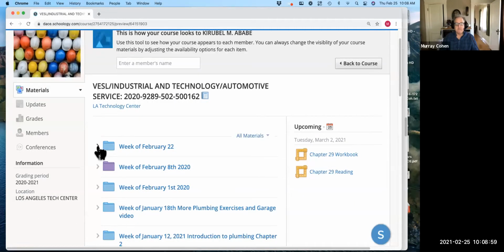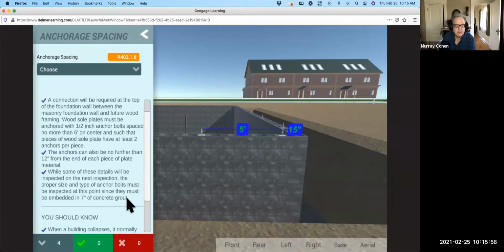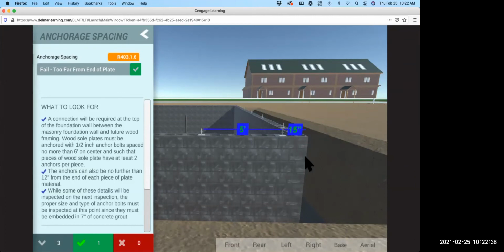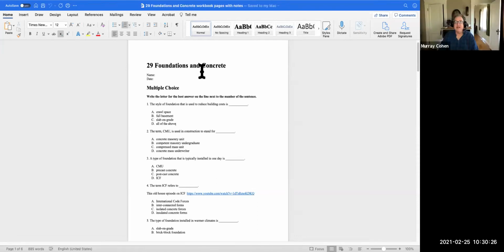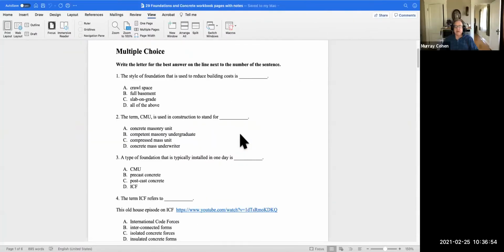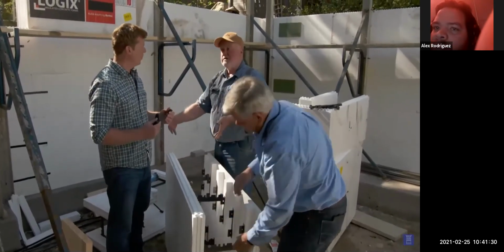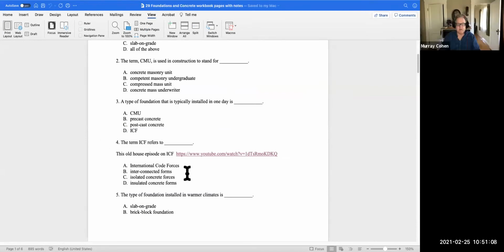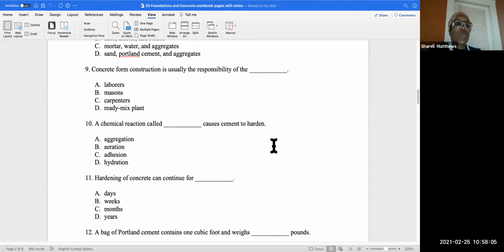Latc construction class zoom recording 2-25-21 concrete